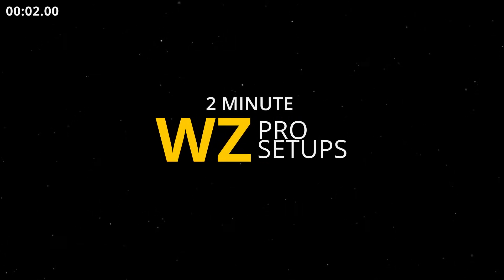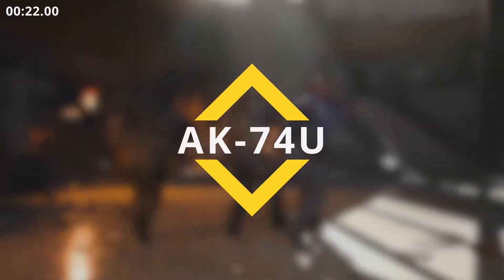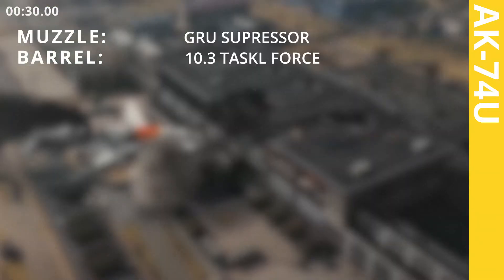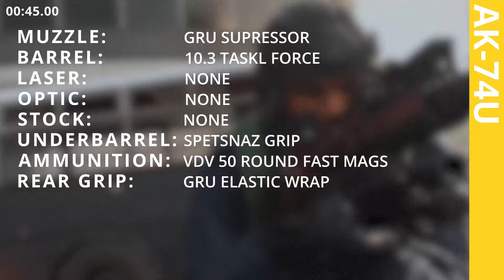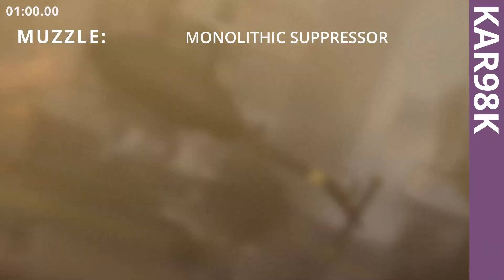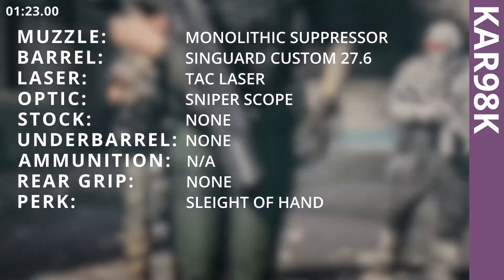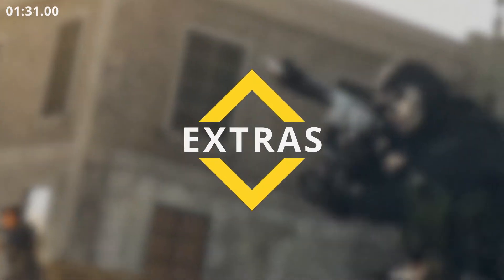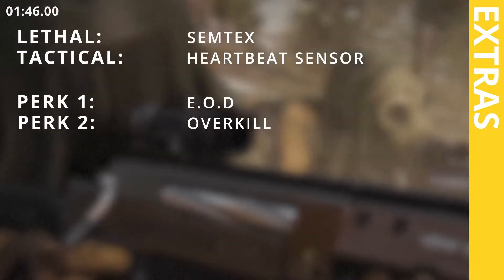Expel AK-74u and Kar98k class: 2 Min Warzone Pro Setup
In this episode of 2 minute Warzone Pro Setups we showcase Expel and his best AK-74u and Kar98k loadout for you use. Try out this class and tell us how you did with it?

Intro: (0:00)
Class showcase: (0:04)
Gun 1: (0:19)
Gun 2: (0:54)
Extras: (1:29)
Outro: (1:50)

Please understand that players and streamers alike change their setups from time to time so If this is no longer the setup that Expel uses, please let us know and we shall release an updated setup video.

ABOUT GOD THAT’S REGAL:
Here at GTR we are aiming to provide high-quality wins, fails and funny moment highlights for Call of Duty Warzone as well as other COD titles and games in the future.

We aim to provide you with the latest Modern Warfare news including game updates, patches showing you the latest content and clips! We hope you liked this episode on one of our Warzone pro class setups. We hope you stick around for more videos showcasing the best classes as well as streamer highlights and compilations, so why don’t you hit that Subscribe button, like the video, tap that bell and turn notifications on!